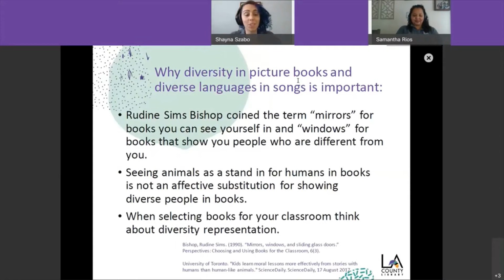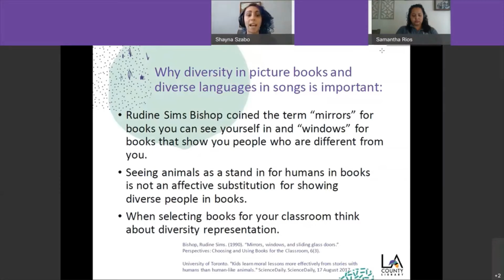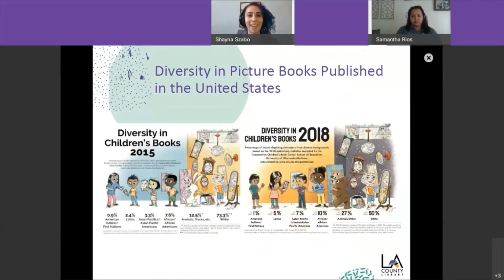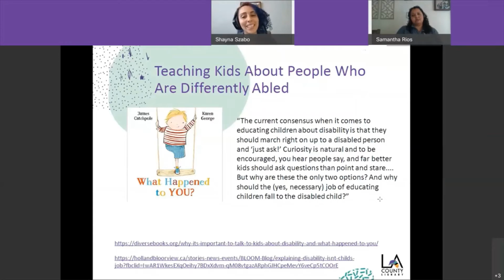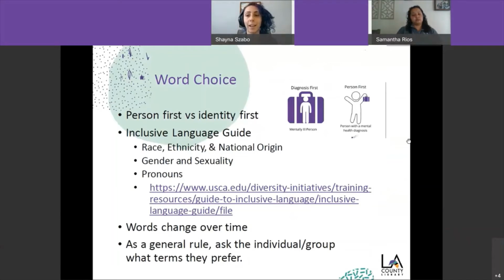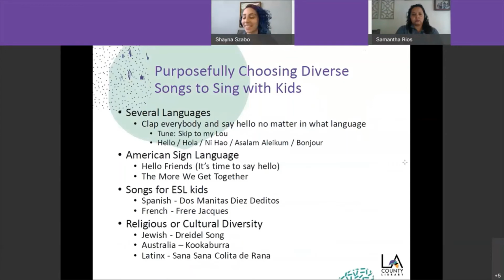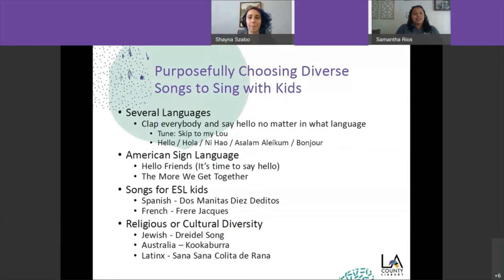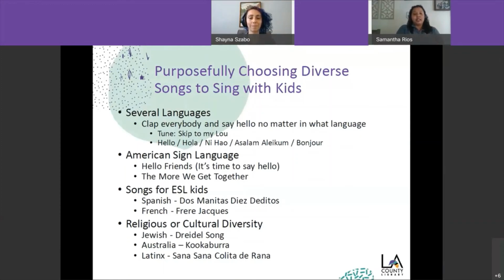Reading Machine Workshop #4 - Diversity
The Reading Machine Workshops are scheduled monthly to offer our home daycare and preschool providers information and resources on different topics related to literacy, early child development and parenting.

For the month of June, we discussed “mirror” and “window” books, trends in children’s picture book publishing, how to talk to kids about differently abled people, word choice and why it matters, and different songs you can use with kids to promote cultural appreciation.

The entire workshop is one hour via WebEx beginning with a presentation on the selected topic followed by a discussion and Q&A portion. Most Reading Machine Workshop presentations are recorded and shared with providers within our program. This is a closed program offered to providers at sites visited by the Reading Machine.